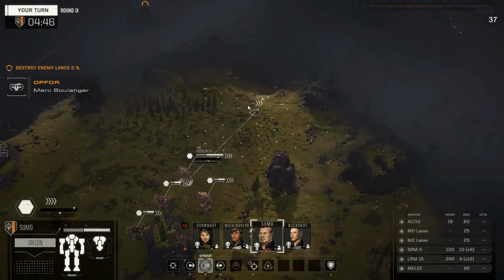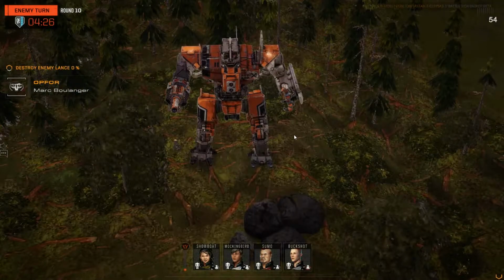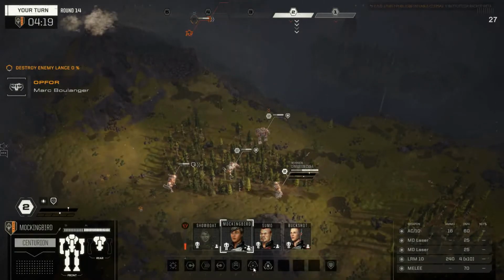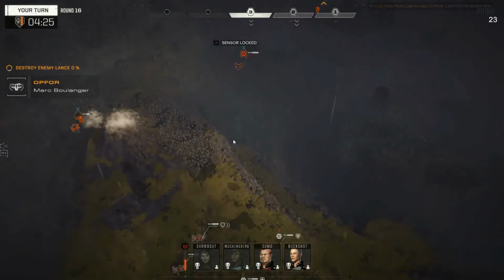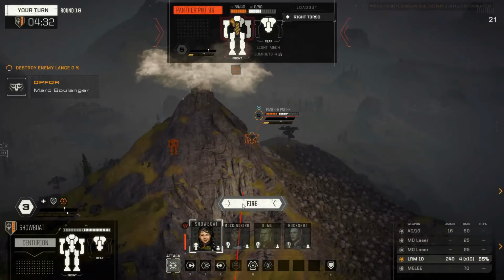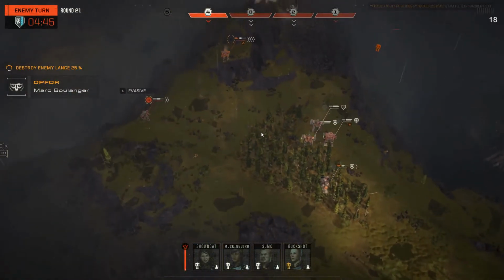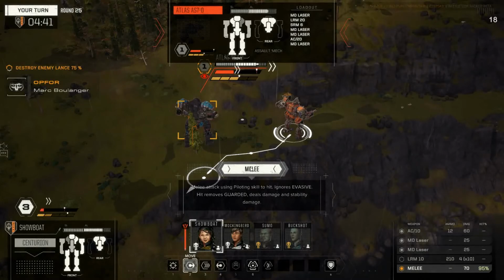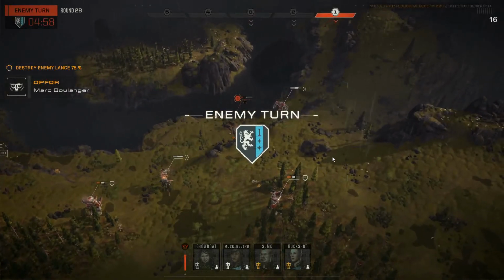Multiplayer - Fist to Face Enemy Atlas, All TANK - BattleTech Backer Beta Gameplay PVP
Hi All,

Todays Tale see us playing Battletech, this gameplay and letsplay is of Gaint Mech's smashing each other to bits.

Its Multiplayer time, with the PVP section of Battletech opening up its time to try out our Lance and Mech Pilot skills against real Humans.

MANAGE YOUR MERCENARY COMPANY:
Recruit, customize, and develop unique MechWarriors. Improve and customize your dropship. Oversee your team of technicians, engineers, and support personnel.

TAKE PART IN A DESPERATE CIVIL WAR:
Immerse yourself in the story of a violently deposed ruler, waging a brutal war to take back her throne with the support of your ragtag mercenary company… should you choose to provide it.

FIGHT YOUR WAY ACROSS THE PERIPHERY:
As a Mercenary, travel a wide stretch of space, taking all kinds of missions and managing your reputation with a variety of noble houses and local factions.

PVP MULTIPLAYER & SKIRMISH MODE:
Customize a Lance of ‘Mechs and MechWarriors to go head-to-head with your friends, compete against match-made opponents online, or jump into single-player skirmish mode to test your strategies against the AI.